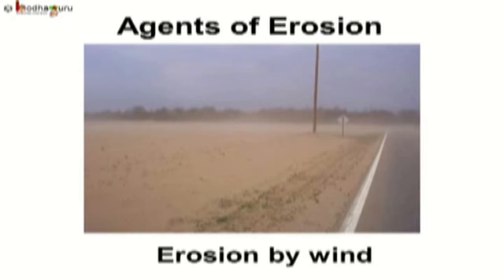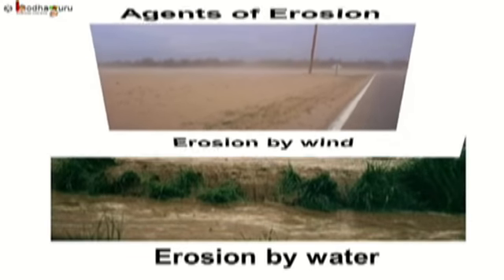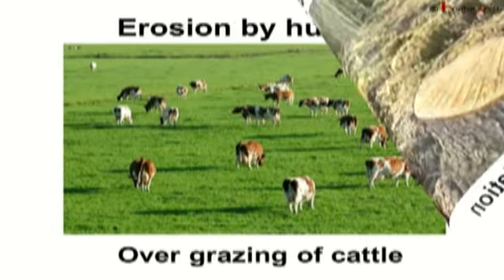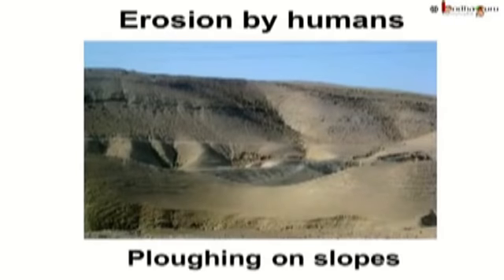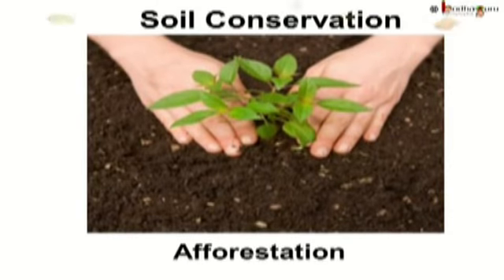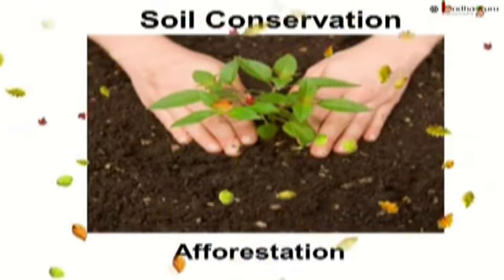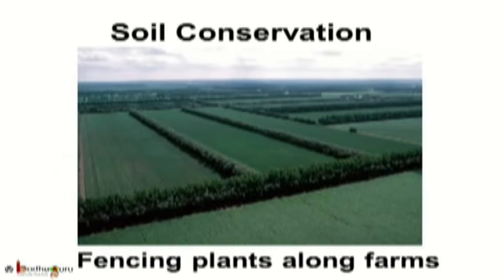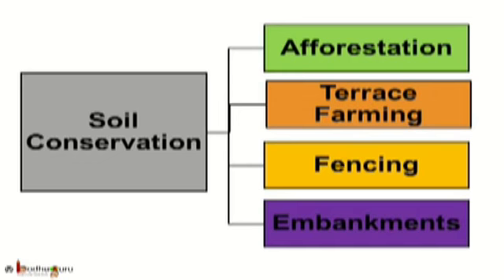Soil Erosion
Sir Ibe's Group
Edmodo Traing Batch 10